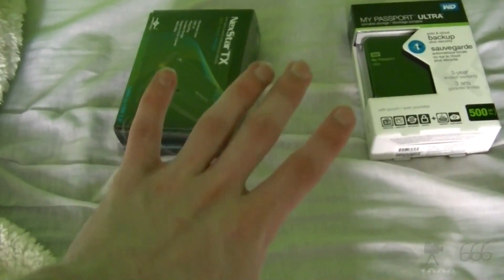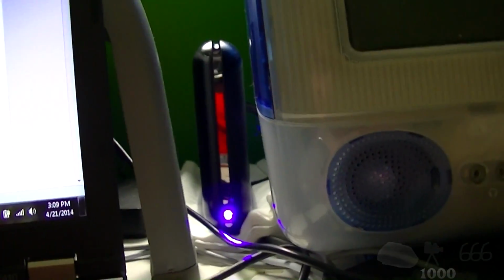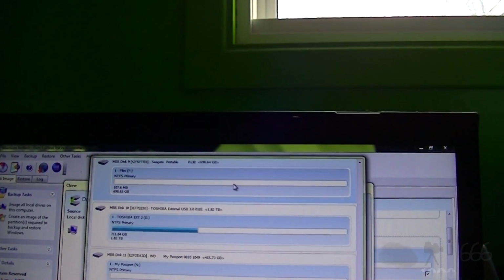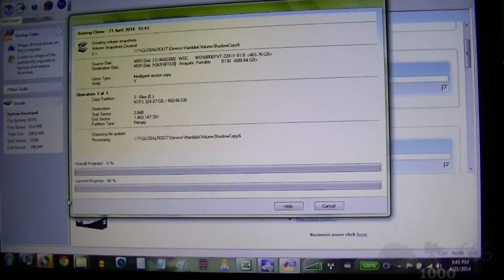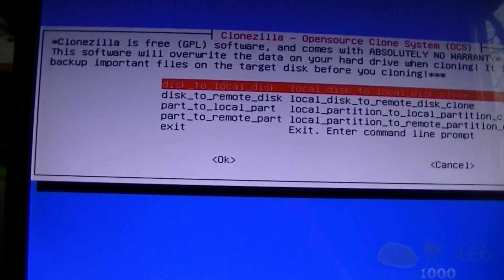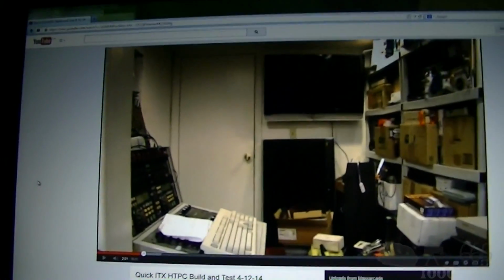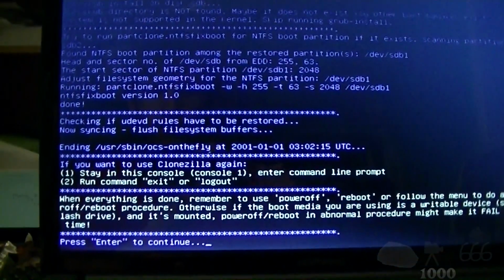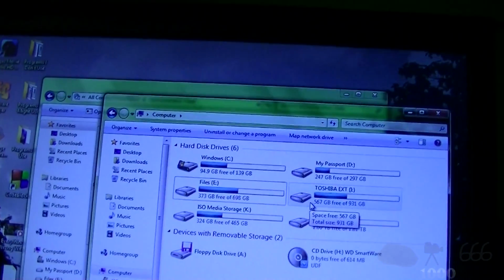More Hard Drive Upgrades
A couple more *much* *needed* upgrades, one of which took WAY longer than I wanted.